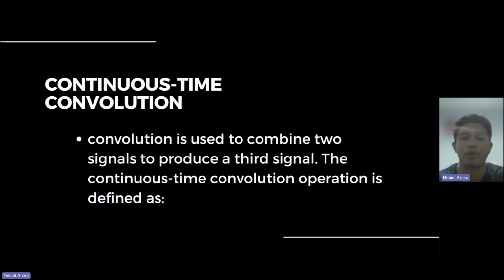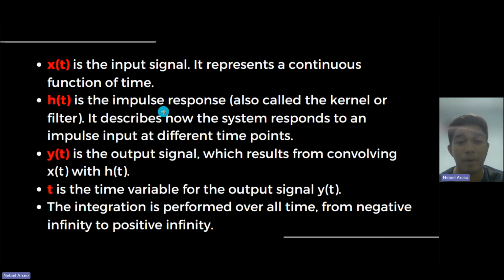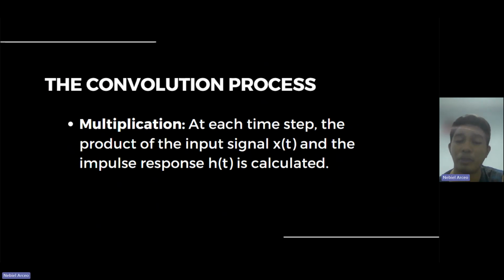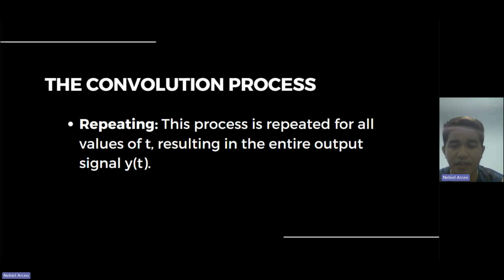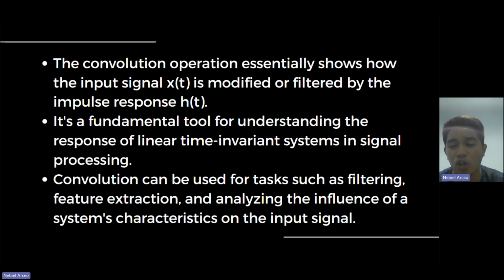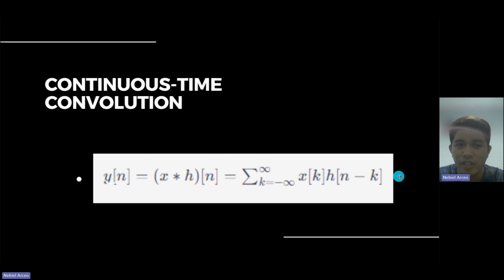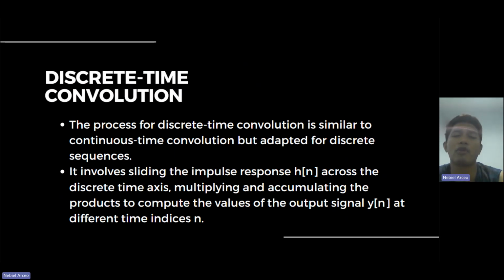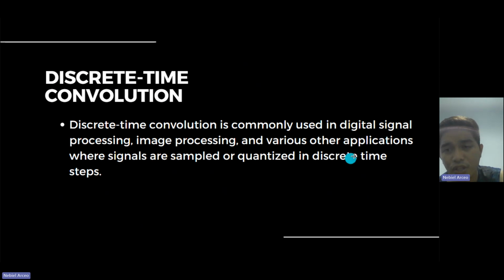CONVOLUTION VIDEO PRESENTATION